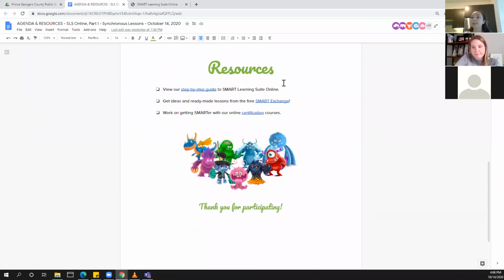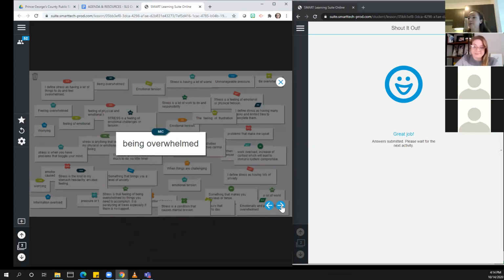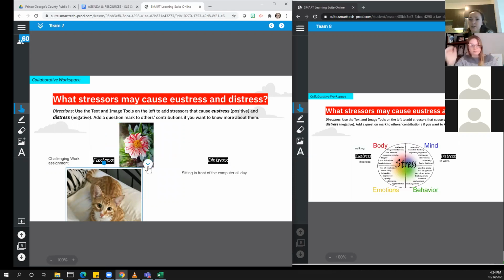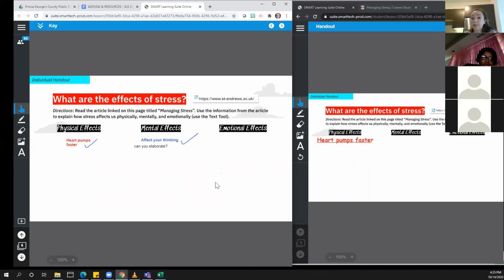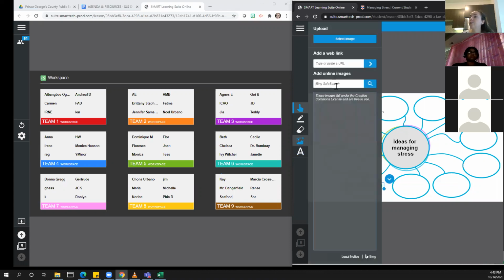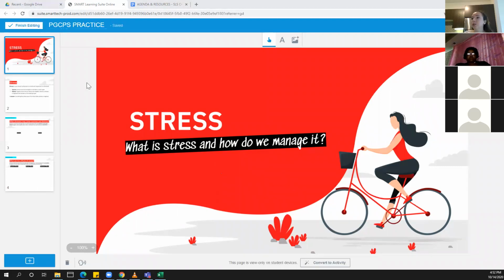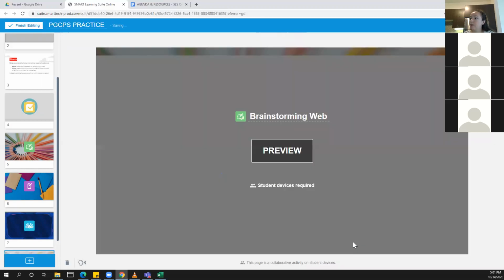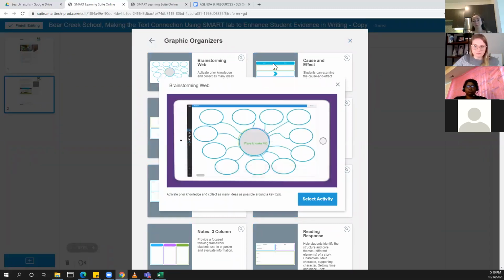T3 Playground: SMART Learning Suite Online - Part 1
Learn how to create engaging, interactive, teacher-led lessons through Google Drive and SMART Learning Suite Online. Leverage existing content within your Google Drive and add activities such as Shout It Out!, Collaborative Workspace, Response, game-based activities, and more! Each workshop will begin with a Student Experience and follow with a Teacher Experience.